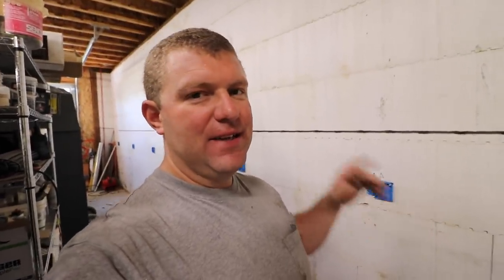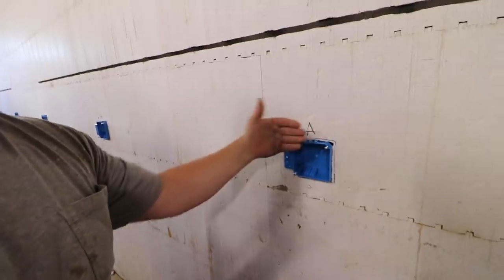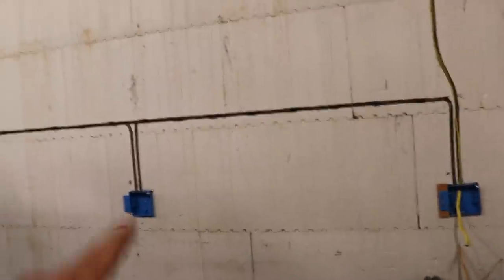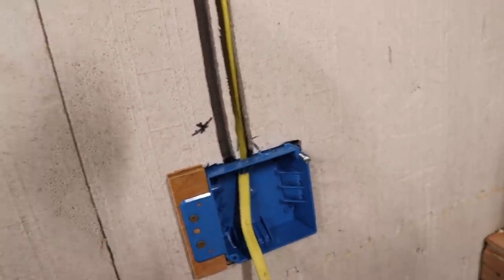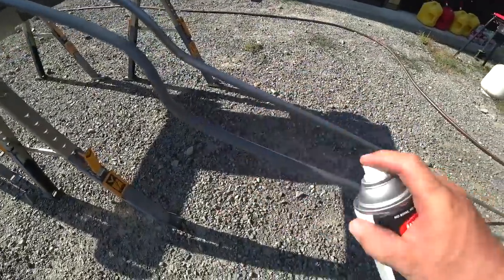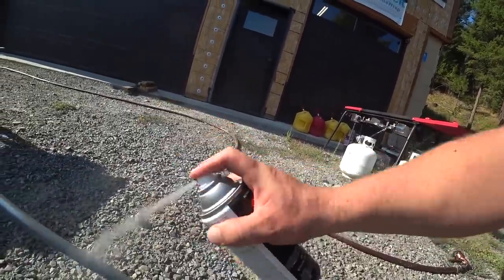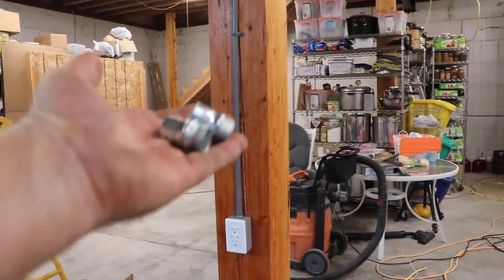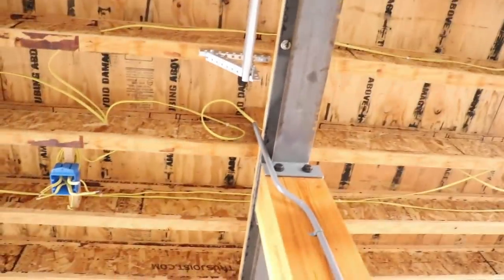OCD PEOPLE BEWARE! (Hot-Knifing ICFs for Garage Electrical)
We drilled a well & you’ll never believe what happened